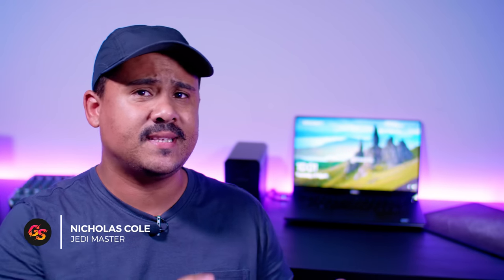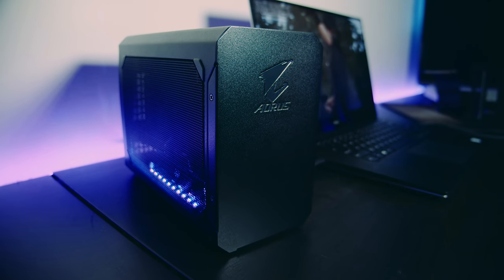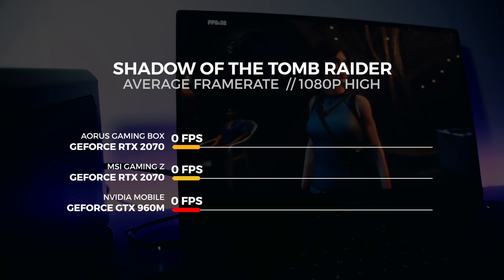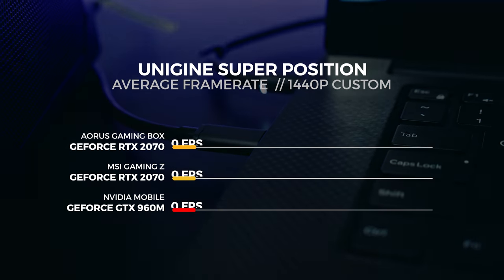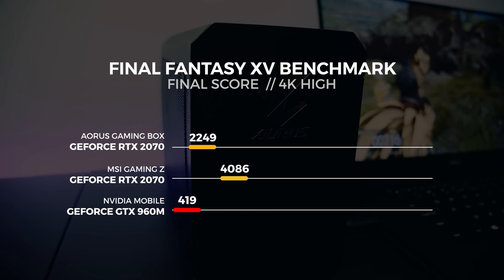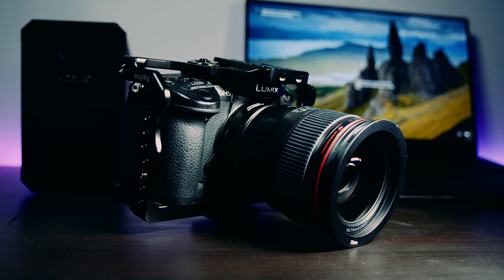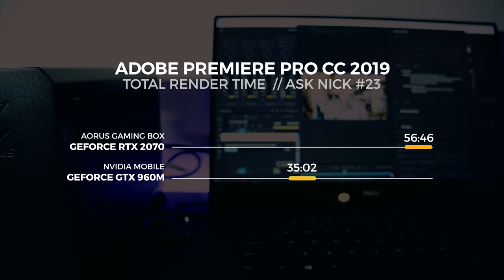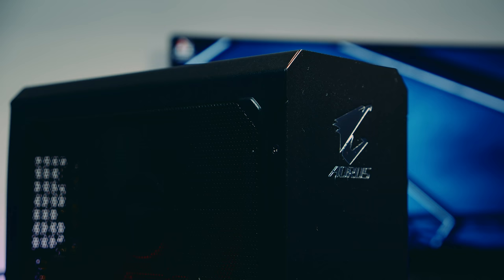RTX eGPUs For Gaming and Video Editing On Older Laptops - AORUS RTX 2070 Gaming Box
I've always really loved the idea of eGPUs and their ability to breathe some new life into your laptop. I bought my Dell XPS 9550 in a bit of a weird time before the mobile Pascal GPUs. It was when NVIDIA still made M versions of their desktop GPU's that were kinda not really close to the performance of their desktop counterparts at all.